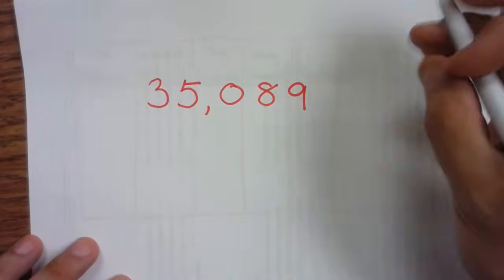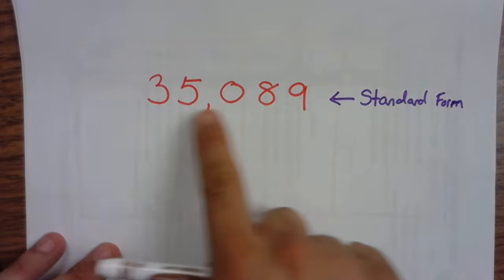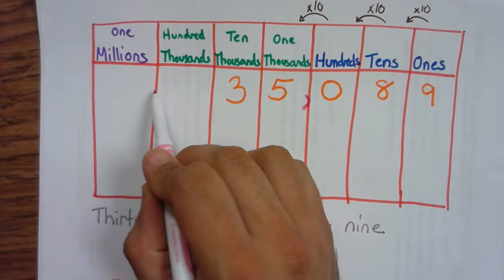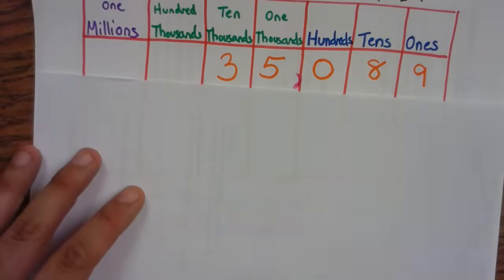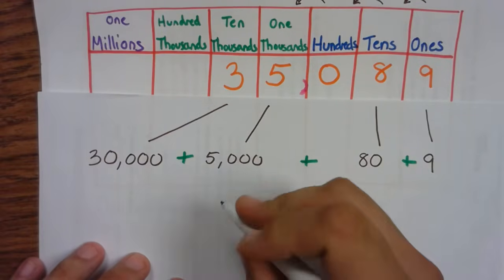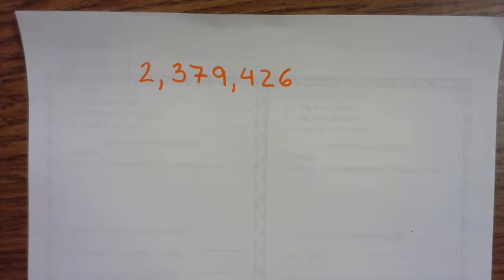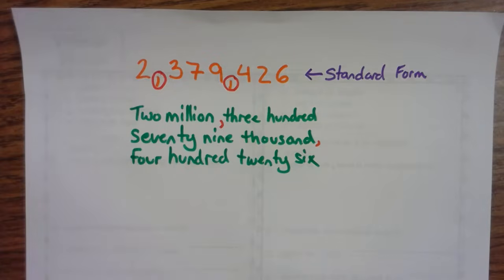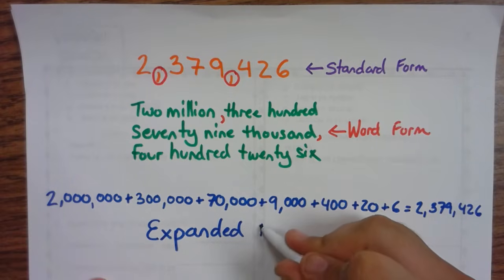Standard Form, Word Form, and Expanded Form